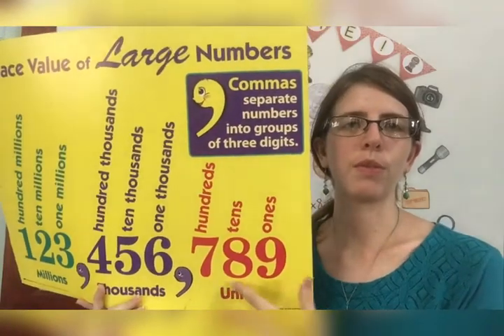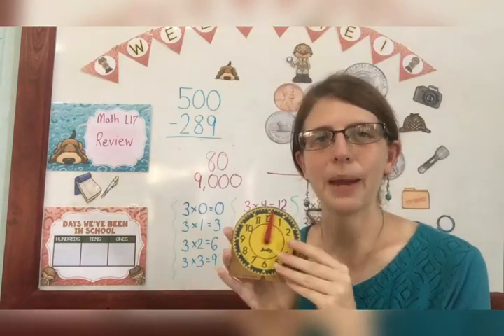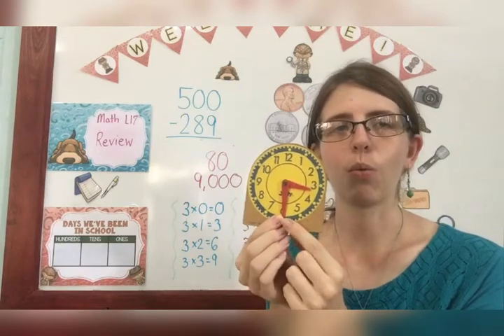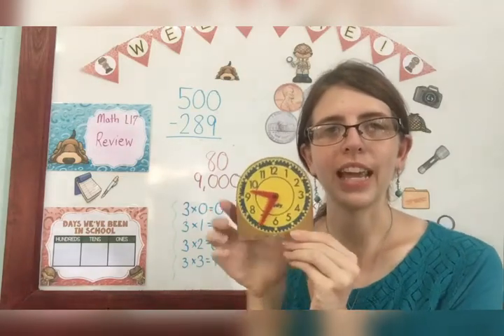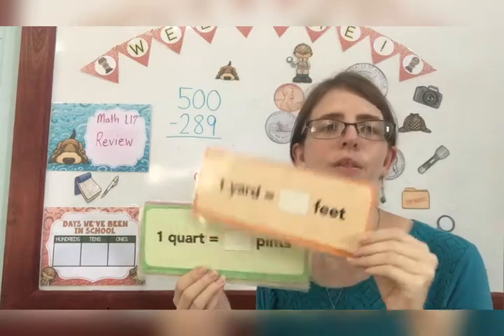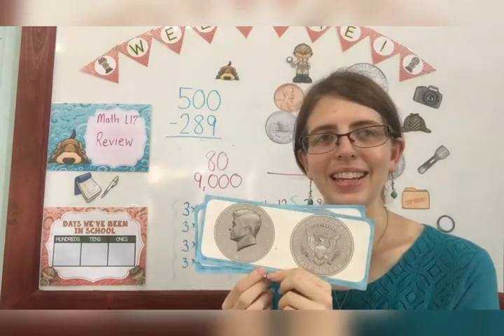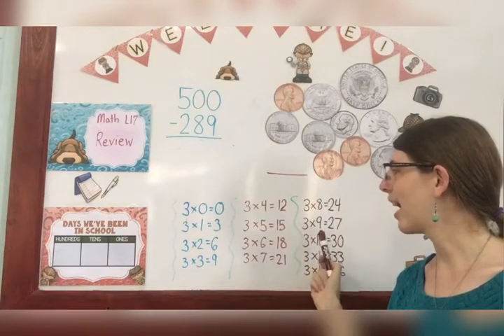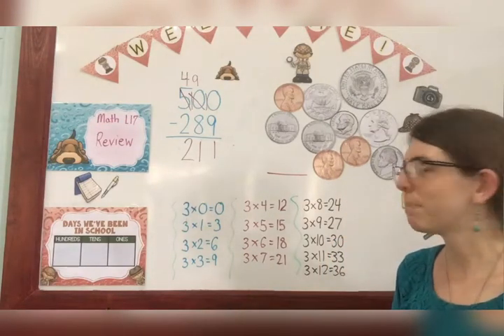Math Lesson 17